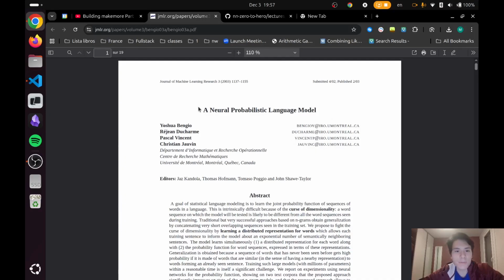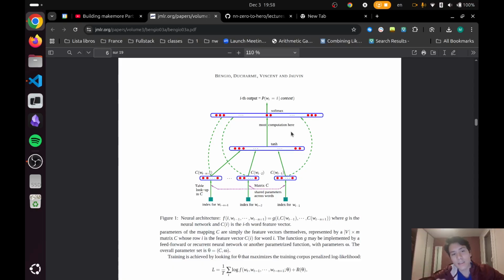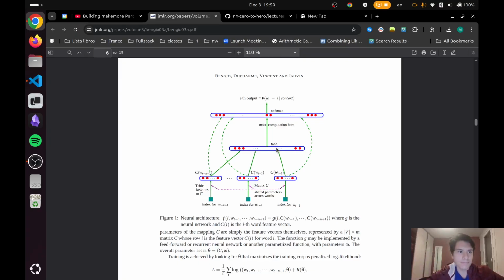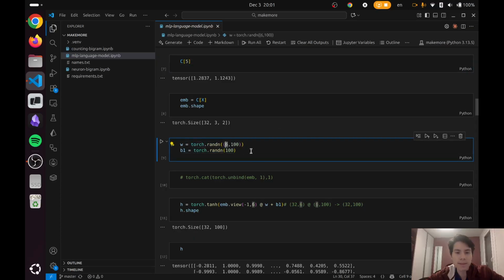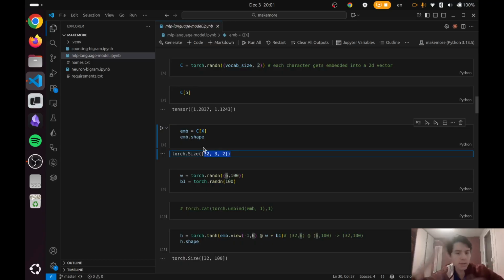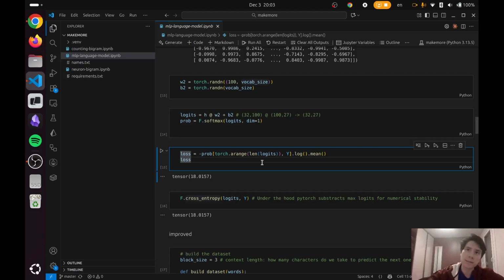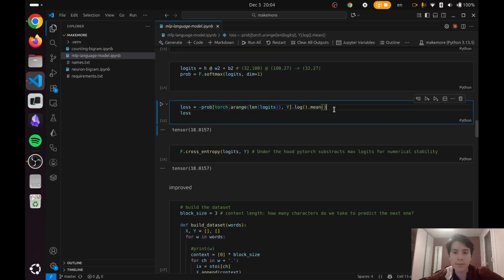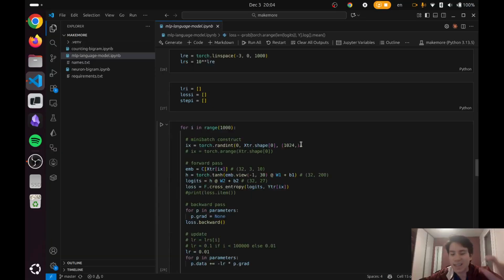Day 5 of programming until I get a job as AI research engineer(Bengio et al 2003 MLP language model)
00:00 Recap
07:54 Work sped-up